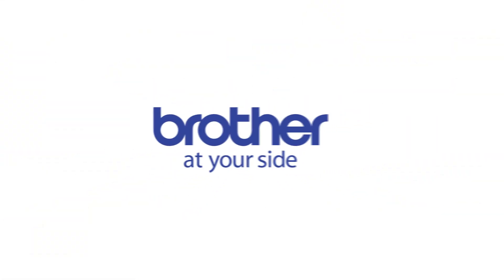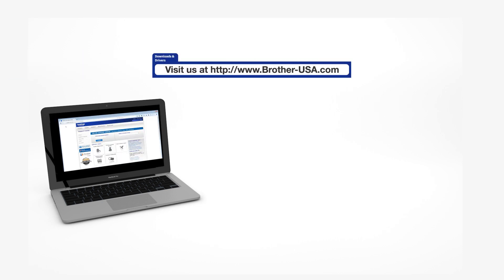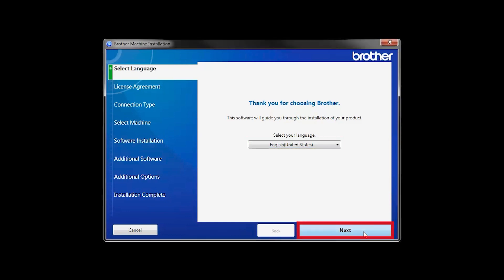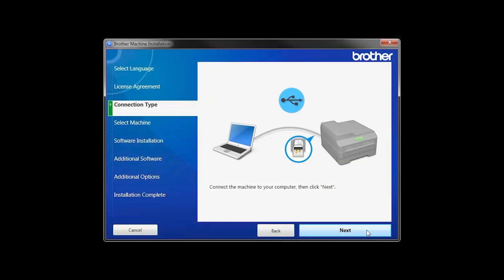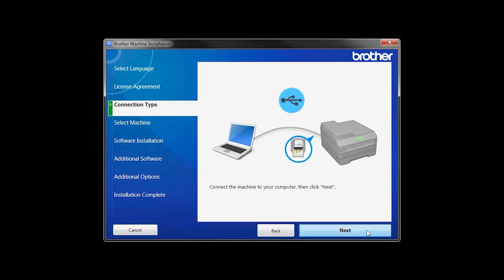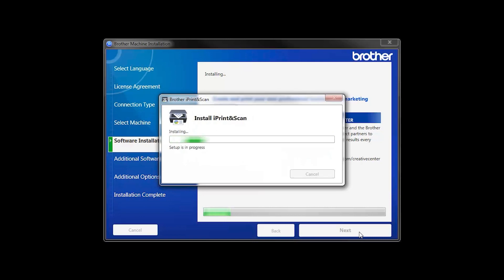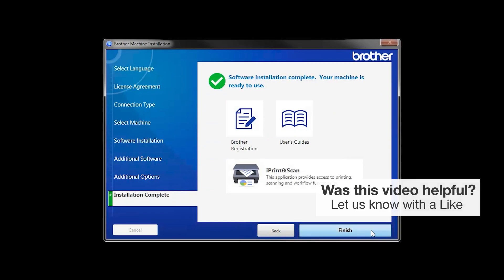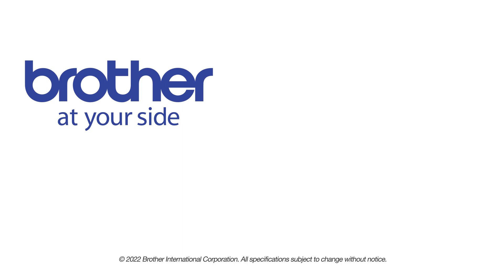Install MFCJ4345DW XL with USB - Windows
Learn how to set up your Brother MFC- J4345DW XL inkjet printer with a USB connection in this tutorial.

Quick Links / Table of Contents:
Intro 00:00
Models covered 00:10
Download the software 00:20
Running the Installer software 00:31
Connect the USB cable 00:50
iPrint&Scan install 01:07
PaperPort Install 01:20
User’s Guide and Registration 01:35

Transcript:
Welcome. Today we’re going to learn how to install your Brother MFC-J4345DW XL on a USB connected computer.

 Click "Next"

Customers also searched:
Brother MFC J4335DW XL USB Windows